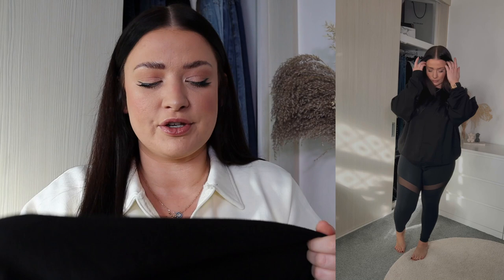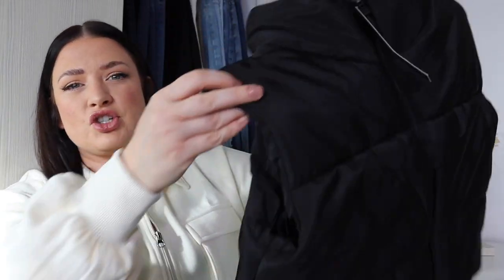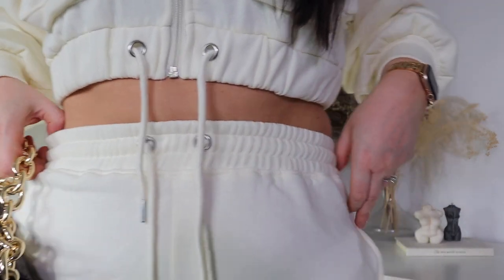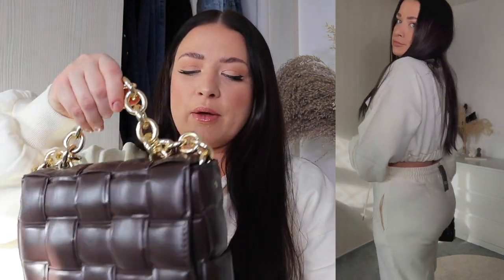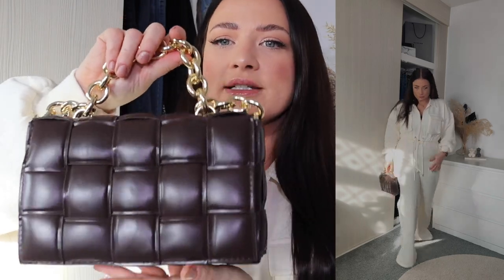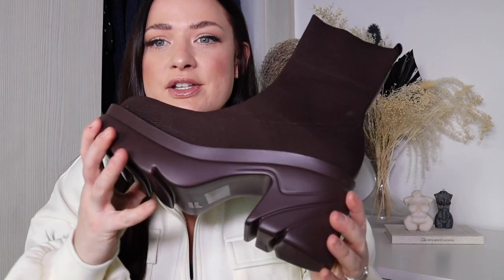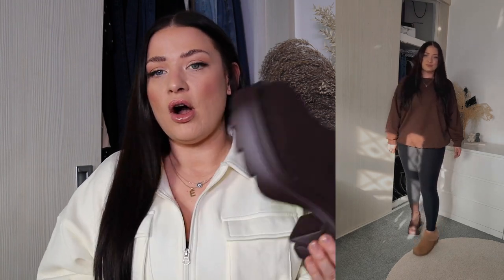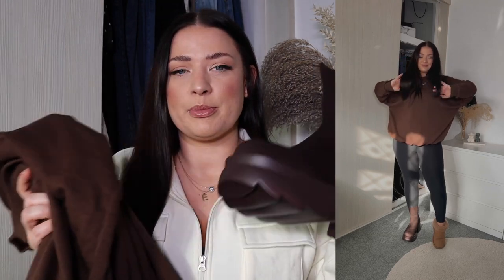TRYING EGO ACTIVE WEAR - EVERYDAY OUTFITS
Hey gals!!

All links are below and these views are honest as always ♥️

THINGS YOU MIGHT WANT TO KNOW:

HEIGHT: 5FT 2.3
SIZE: SIZE 12-14
AGE: 32 YEARS OLD

ISIF: ELR
LOOKFANTASTIC: LFEMILYLR
BOOHOO: EMILYLR
HELIOCARE: HELIO118
NASTYGAL: EMILYLR35
SHEIN: EMILYLUCY15